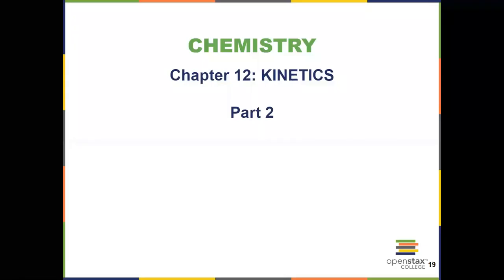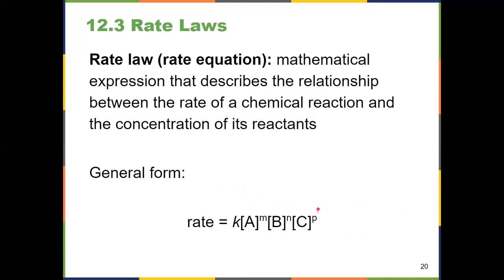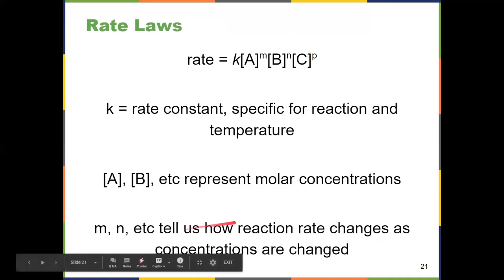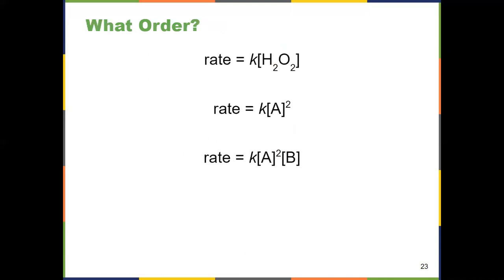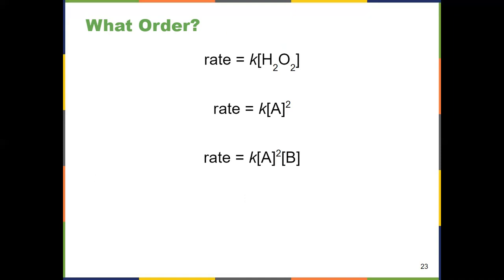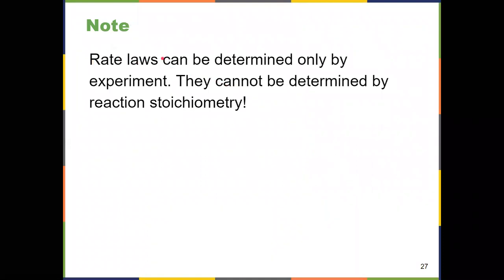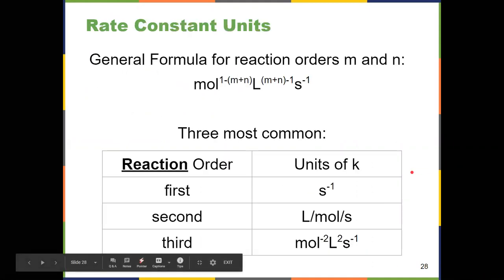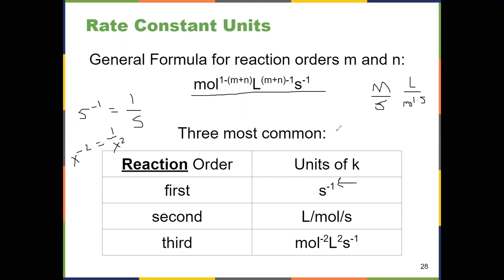General Chemistry II Chapter 12: Openstax Section 12.3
Rate Laws
Method of Initial Rates